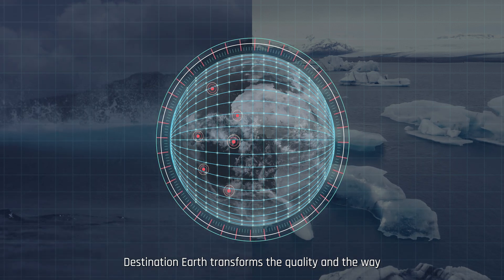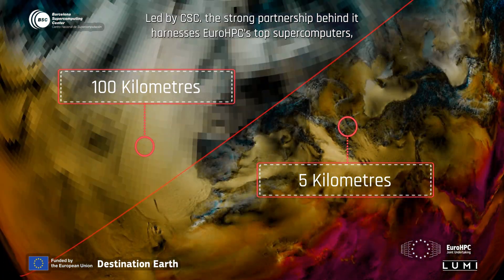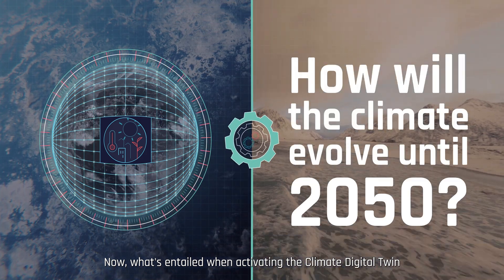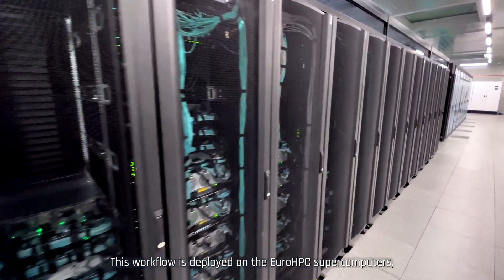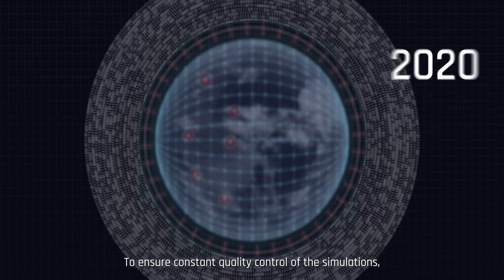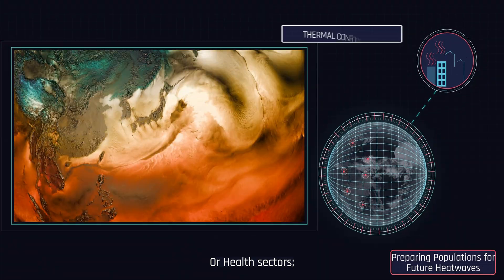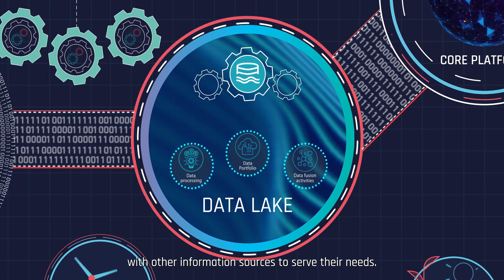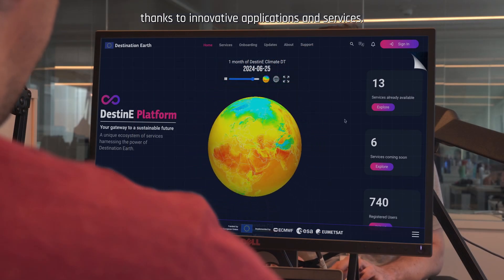ECMWF Destination Earth System in Action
Destination Earth (DestinE) is a new information system that leverages the latest advancements in Earth system sciences, digital technologies, and artificial intelligence. Powered by the next generation of supercomputers (EuroHPC JU), it includes many innovative features and components built around its key building blocks: the Digital Twins and Digital Twin Engine (ECMWF), the Data Lake (EUMETSAT), and the Core Service Platform (ESA).

This video offers a comprehensive overview of how this complex system operates, guiding viewers through the process of running a high-resolution simulation with the Climate Adaptation Digital Twin. It highlights the various steps involved in the novel workflow that drive the Climate Twin’s activation when simulating the planet’s evolution until 2050. The video also demonstrates how these outputs benefit sectors impacted by climate change and extreme events, enabling them to better plan and adapt to environmental challenges.